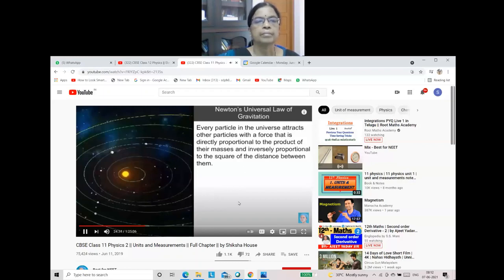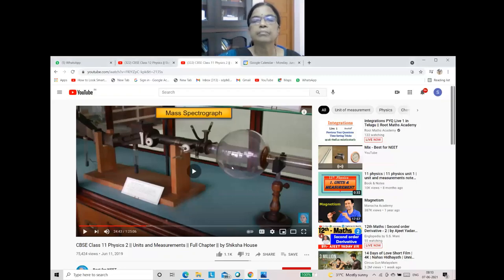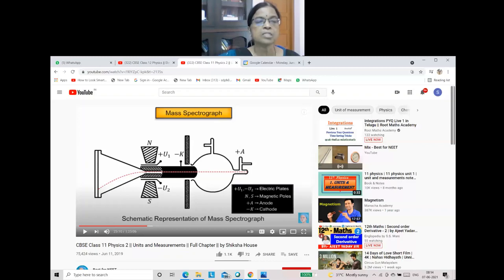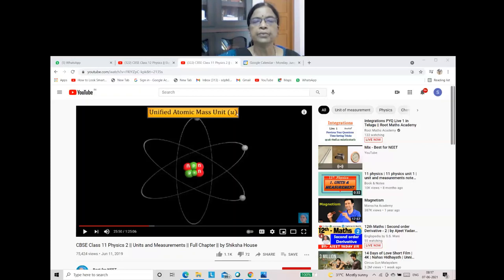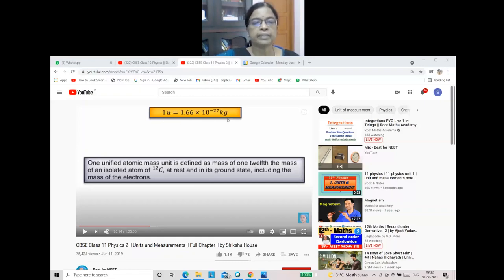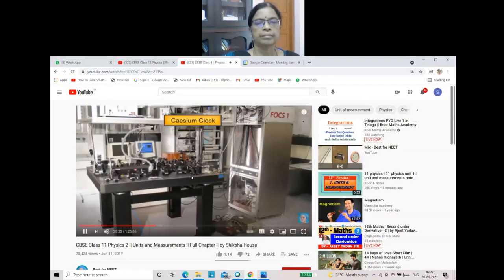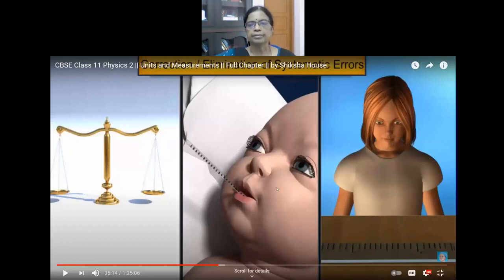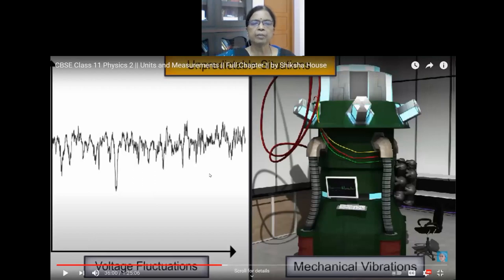units and measurements part 3 error